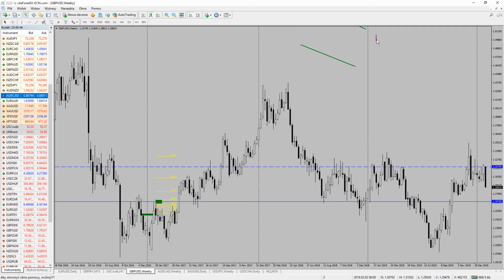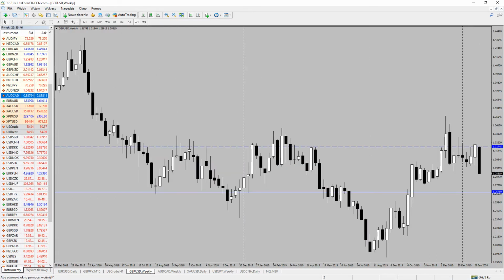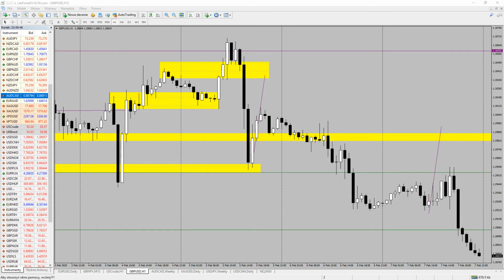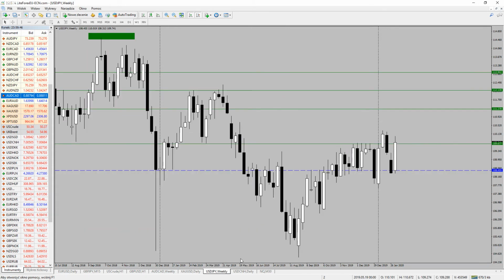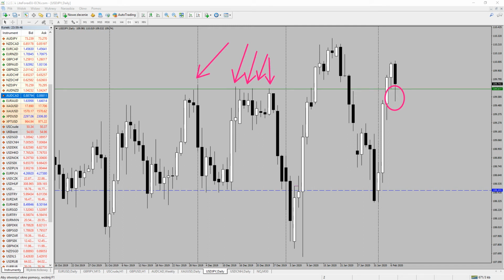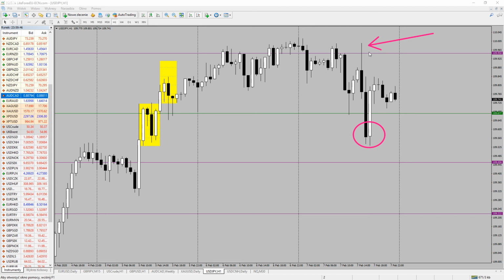EURUSD. GBPUSD, USDJPY FX Majors Pre Market Open Supply and Demand , Market Manipulation 09.02.2020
Hi Traders,

We are discussing EURUSD, GBPUSD and USDJPY
Is it possible the dollar rally continue towards the end of next week ?
What could stop that trend ?

What is the only dollar FX pair im looking to sell ?

Check the video for more details

Risk Warning: Trading on financial markets carries risks